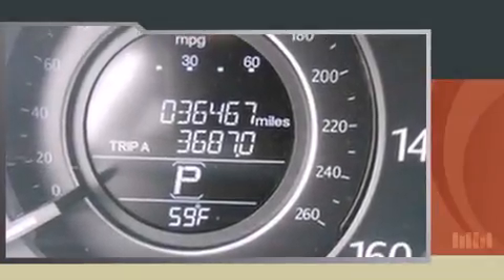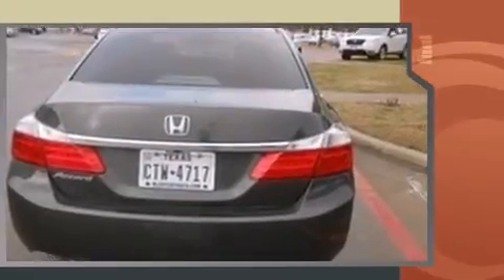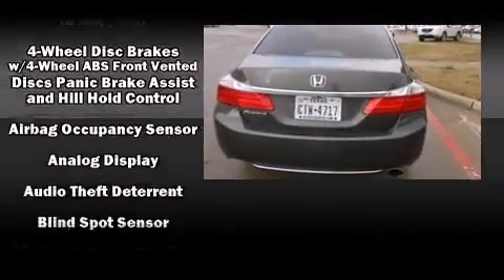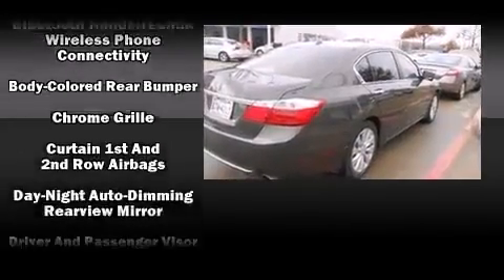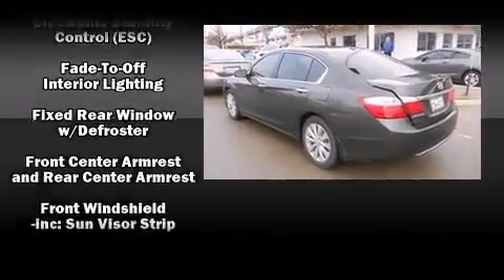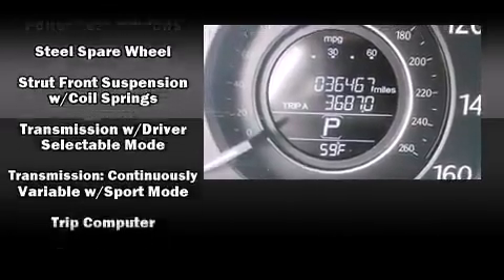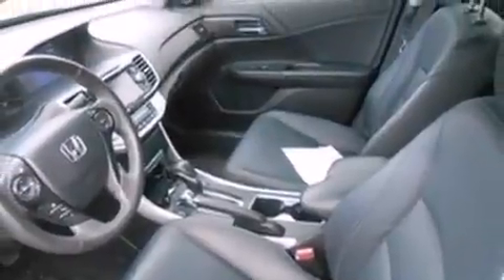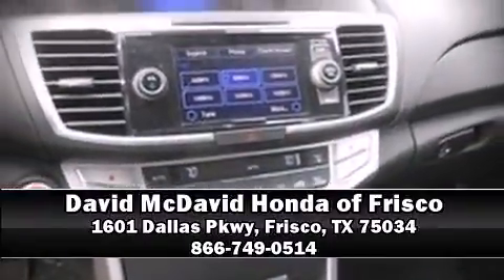2014 Honda Accord EX-L in Frisco, TX 75034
The 2014 Honda Accord. With less than 40,000 miles on the odometer, this 4 door sedan prioritizes comfort, safety and convenience. Under the hood you'll find a 4 cylinder engine with more than 170 horsepower, and for added security, dynamic Stability Control supplements the drivetrain. Honda infused the interior with top shelf amenities, such as: variably intermittent wipers, a power seat, fully automatic headlights, power door mirrors and heated door mirrors, lane departure warning, an overhead console, and cruise control. Features such as automatic climate control and leather upholstery prove that economical transportation does not need to be sparsely equipped. For drivers who enjoy the natural environment, a power moon roof allows an infusion of fresh air. Audio features include a CD player with MP3 capability, steering wheel mounted audio controls, and 7 speakers, providing excellent sound throughout the cabin. Honda also prioritized safety and security with features such as: dual front impact airbags, front SIDE impact airbags, traction control, brake assist, a panic alarm, and 4 wheel disc brakes with ABS. This car was designed with safety in mind, allowing you to drive with even greater assurance. This vehicle has achieved Certified Pre-Owned status, by passing Honda's comprehensive certification process, including an exhaustive 150-point inspection! We have the vehicle you've been searching for at a price you can afford. Please don't hesitate to give us a call.